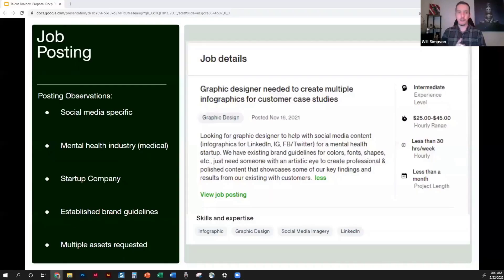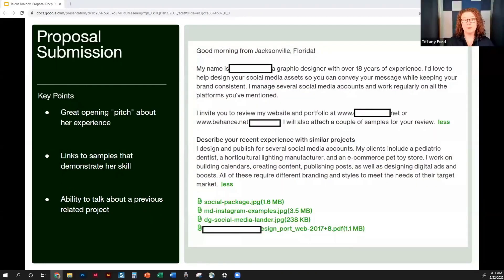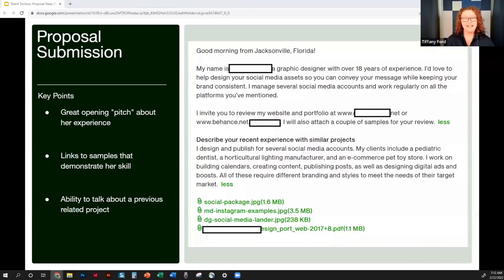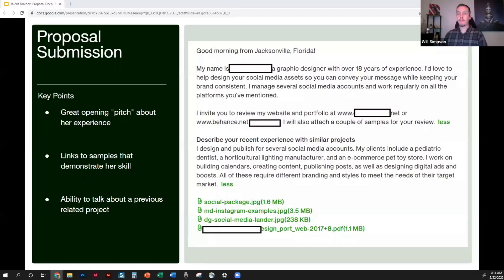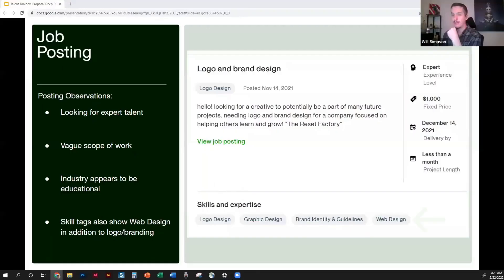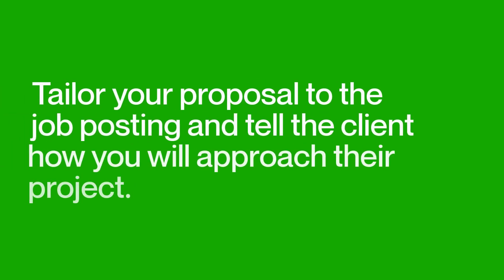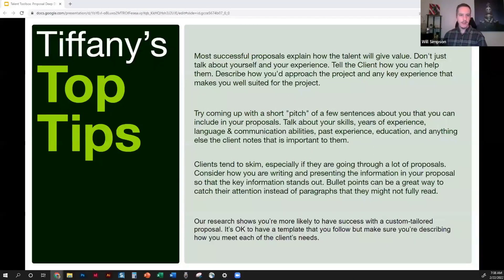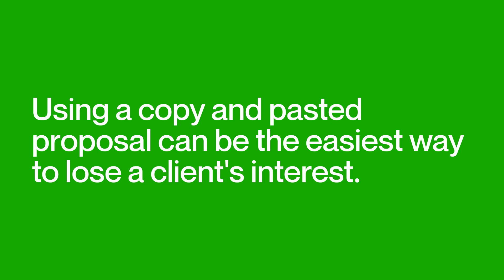Writing your proposal cover letter : Creating a Proposal That Wins Work - 2/7 | Community Upwork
the following:

. Best practices for proposals
. How to breakdown job posts to craft your proposal around it
. Feedback on proposals written by other freelancers